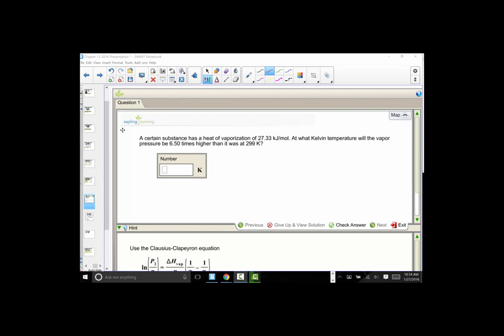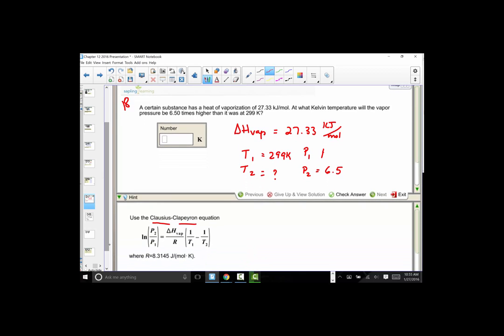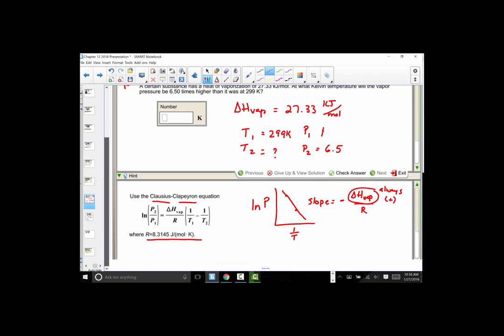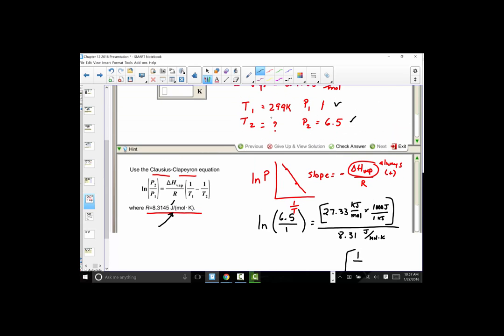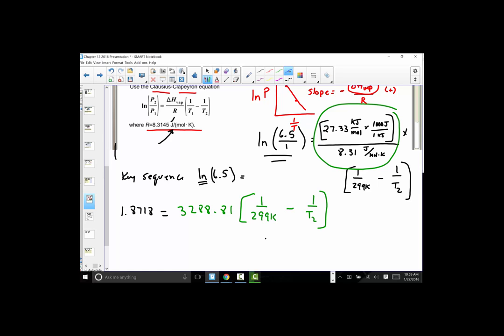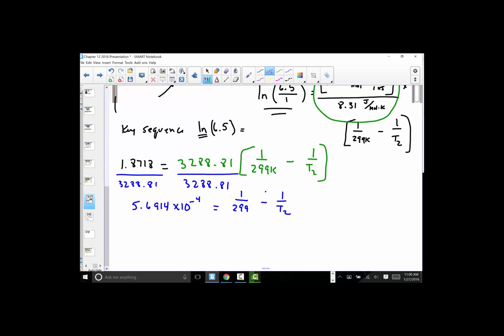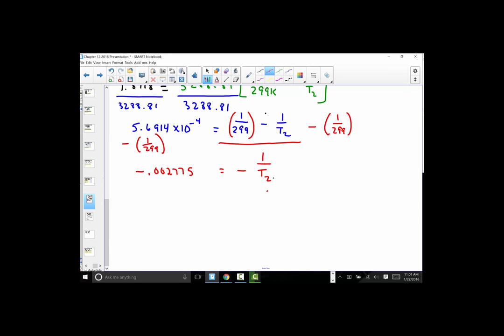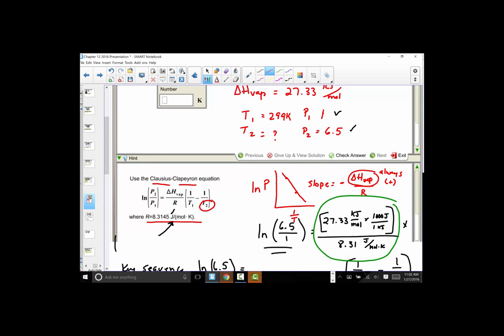Clausius Clapeyron Example Problem 1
The differential equation relating pressure of a substance to temperature in a system in which two phases of the substance are in equilibrium. where T is temperature in °C and vapor pressure is in kPa